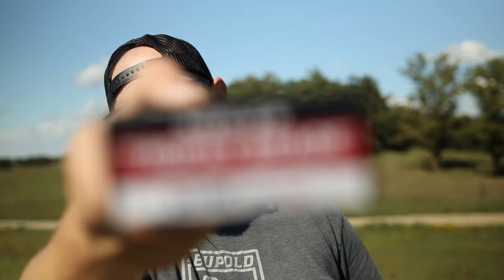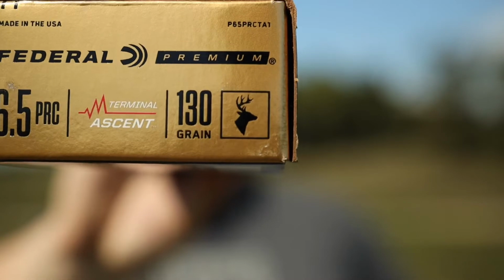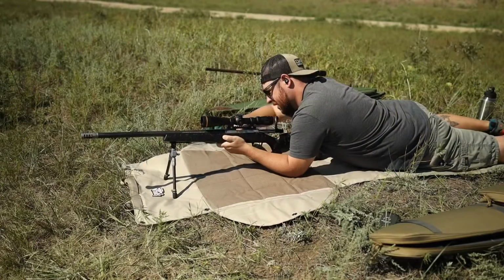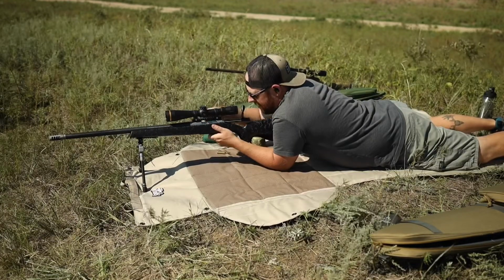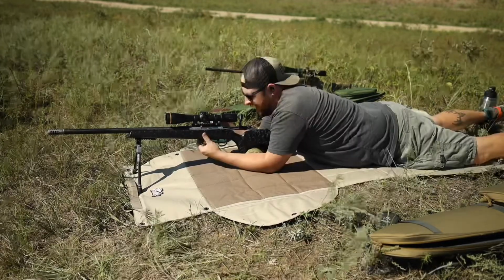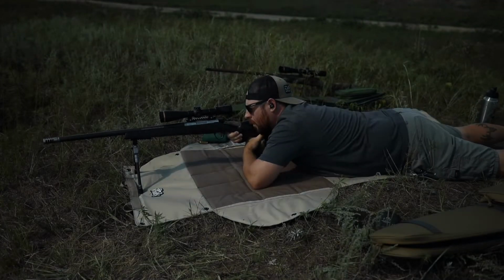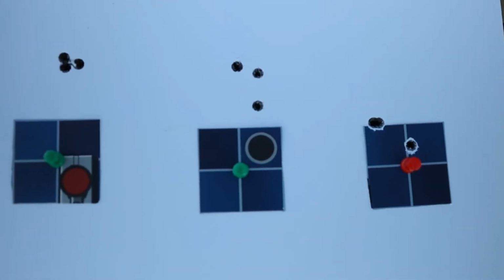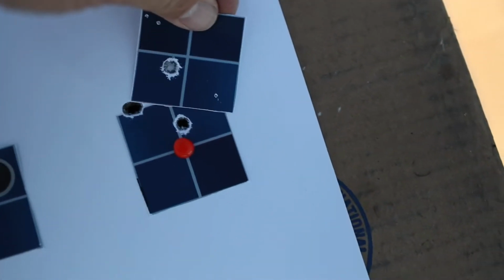6.5 PRC Ammo Test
Trying a few different types of ammo in the Christensen Arms Traverse 6.5 prc.